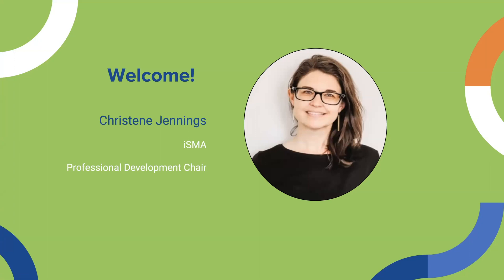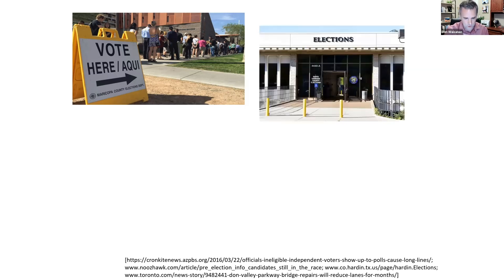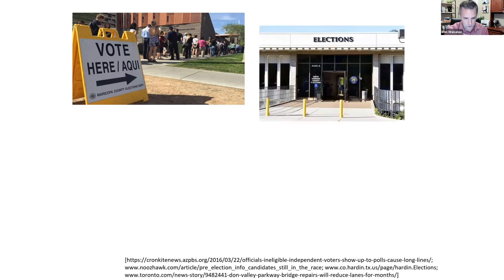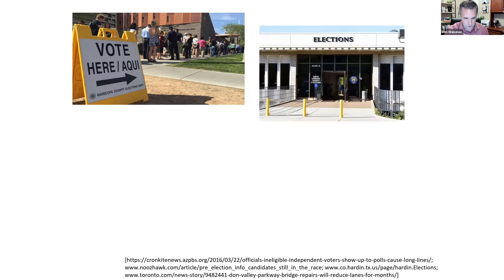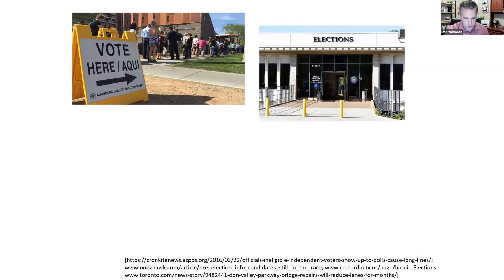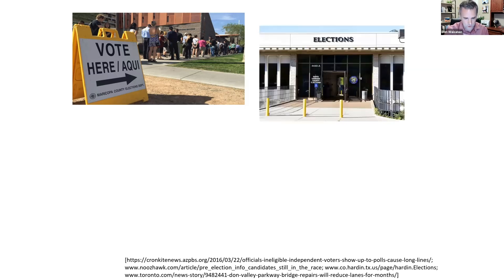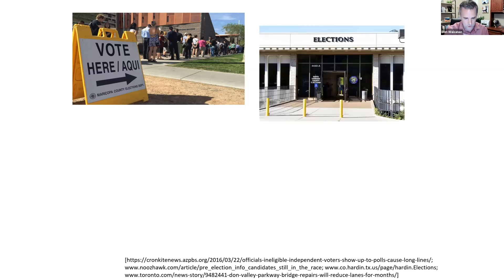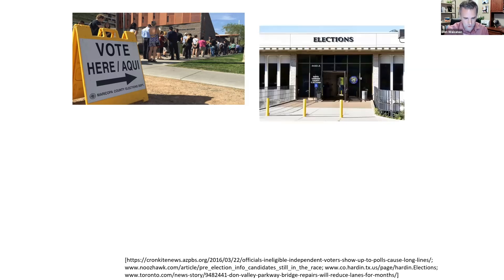ISMA Webinar : Social Marketing, Civic Engagement, and Fuelling Democracy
Enjoy this recording of "Social Marketing, Civic Engagement, and Fuelling Democracy" with Don Waisanen and Linsey Grove, originally hosted in November 2021.

Find out more about the International Social Marketing Association, and access our webinar archive